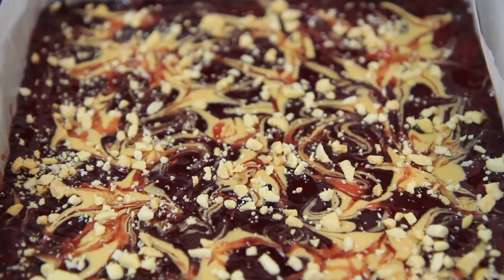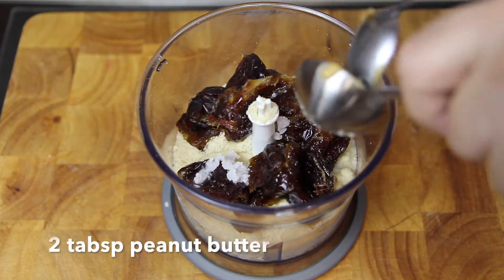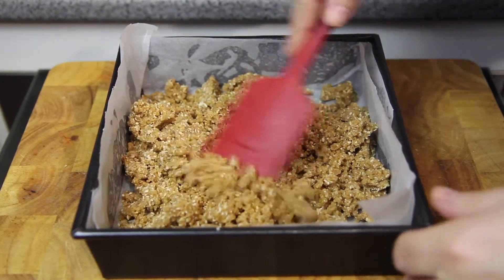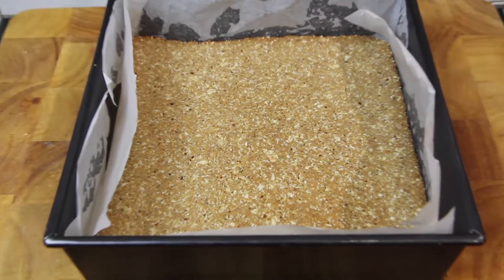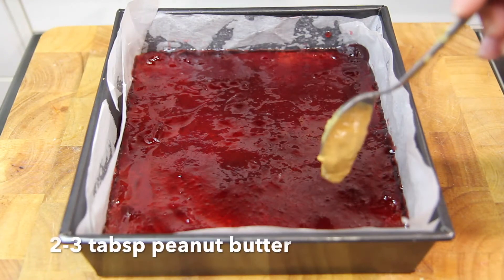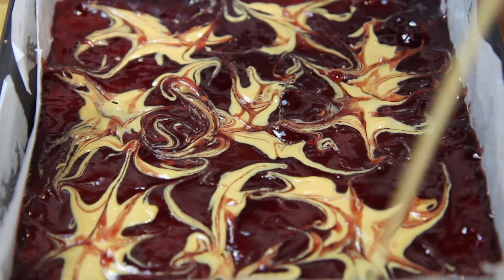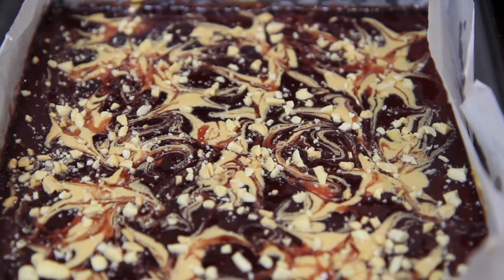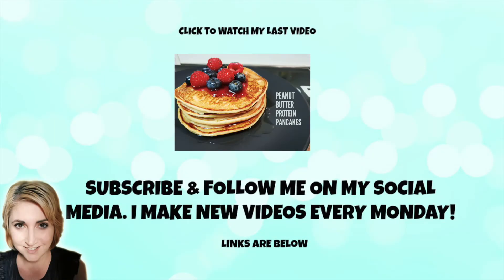PEANUT BUTTER & JELLY BARS (VEGAN) - CookingwithKarma